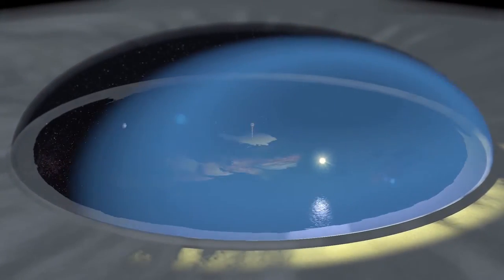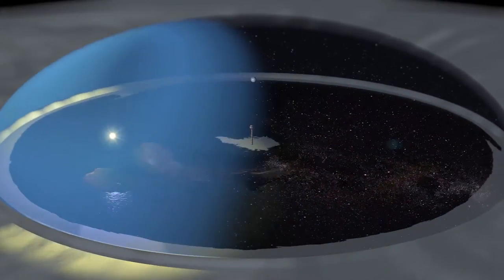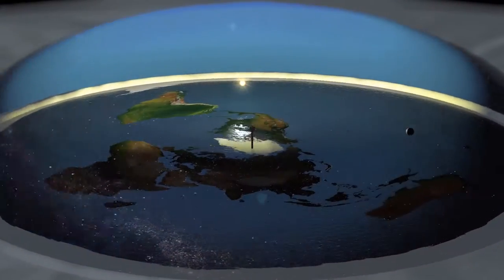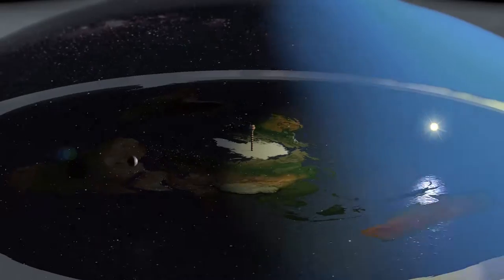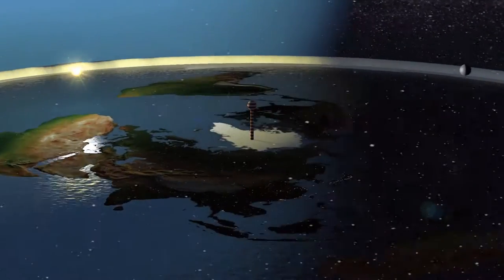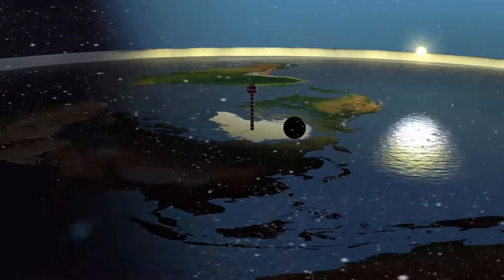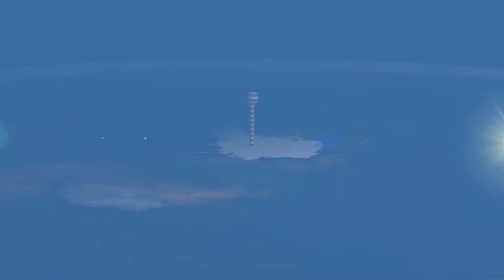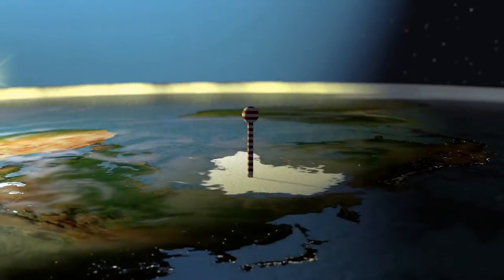This is Real Proof: Shocking Footage of Flat Earth - 2017!!!